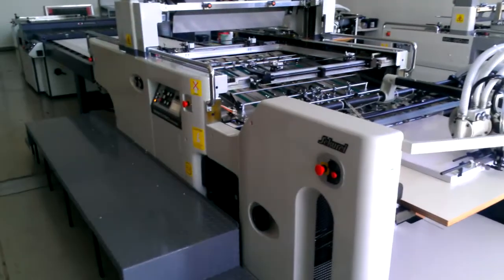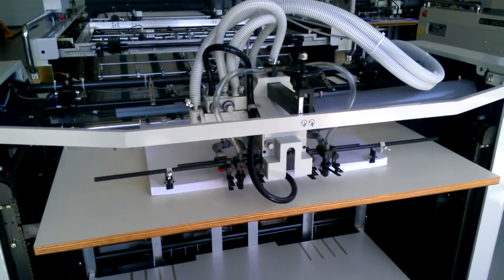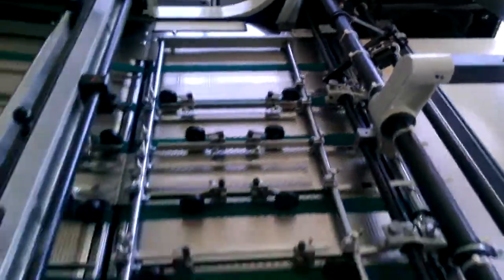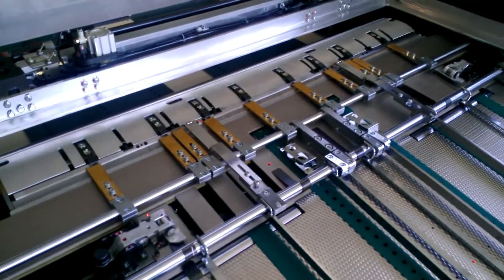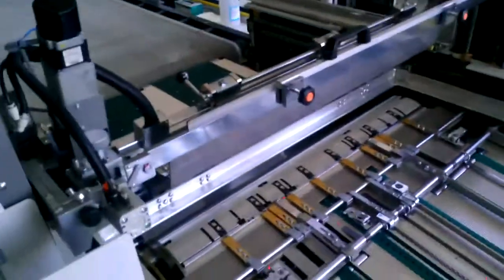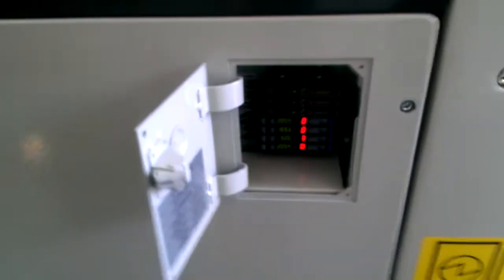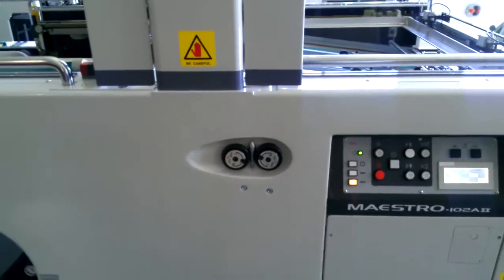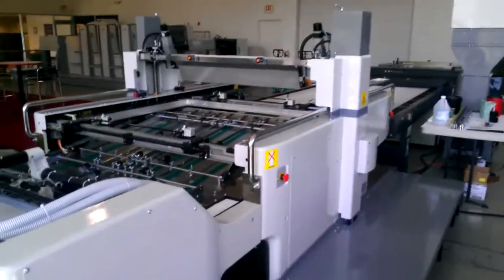MS 102 A2 Cylinder Screen Press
A short overview of our most popular screen press.